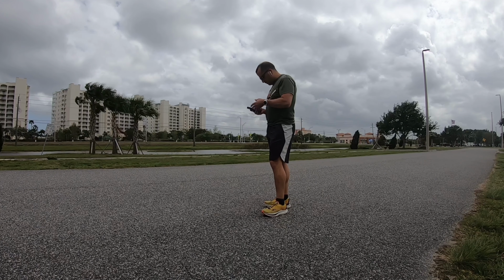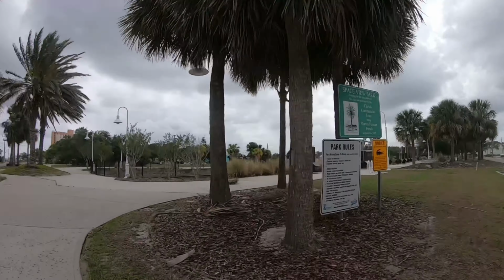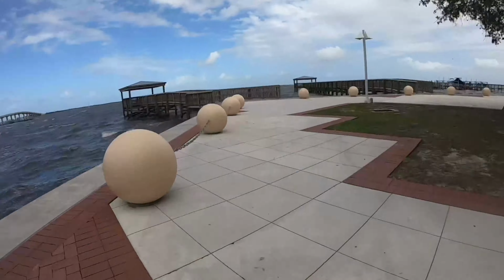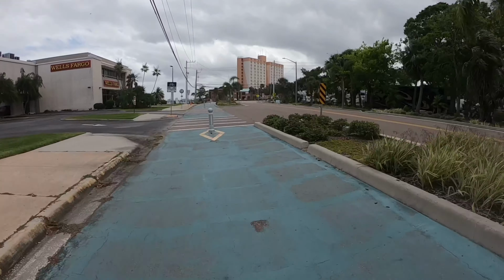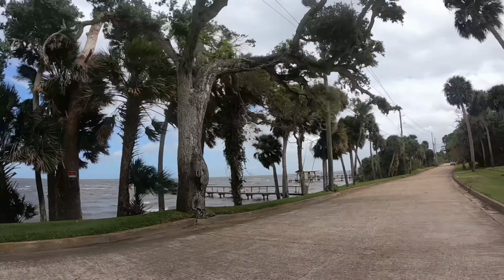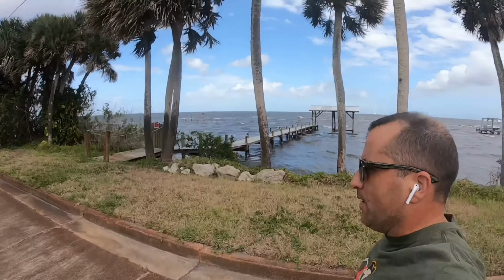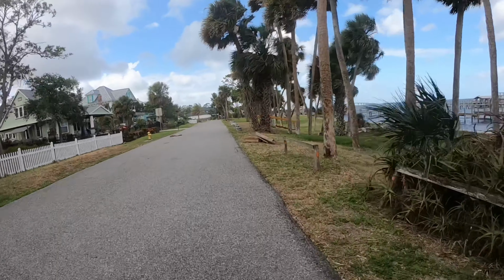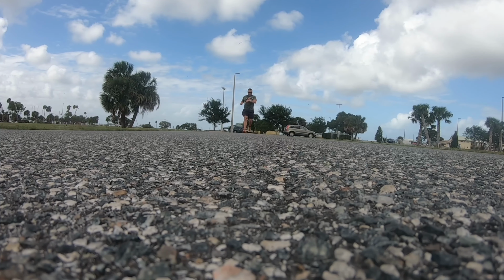My 5 Mile Running Route: River Road: NASA Monuments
Narrating my 5 mile run down River Road. The route starts off at sand point park taking me south towards River road. I make a quick loop around Space View park, a park dedicated to the Astronauts and workers on the space program, before heading towards our veterans park and one of our local piers. After this I make my way for about a mile and run down river road, which directly across is NASA and the Space X launch facilities. At my 2.50 mile mark I turn around and head back and loop through our WWII and Gemini park before making my way back to the start.